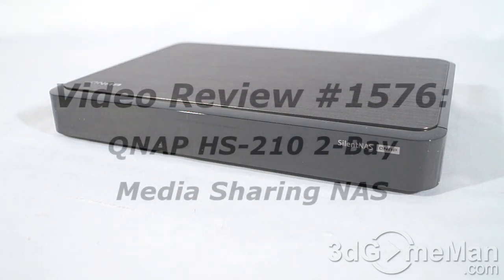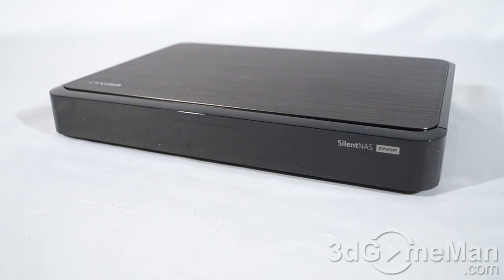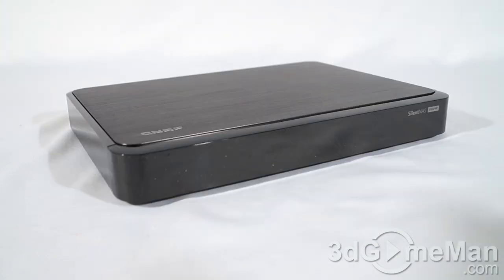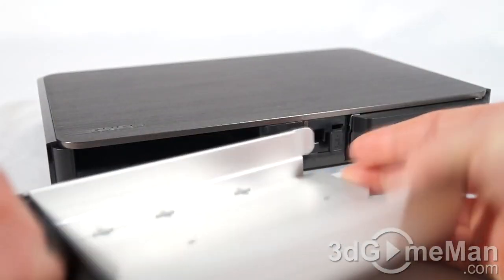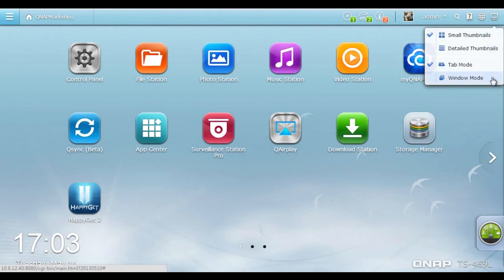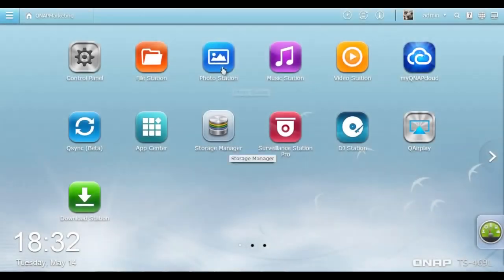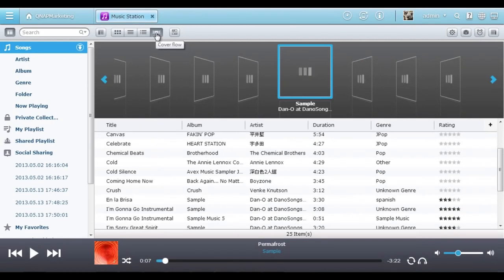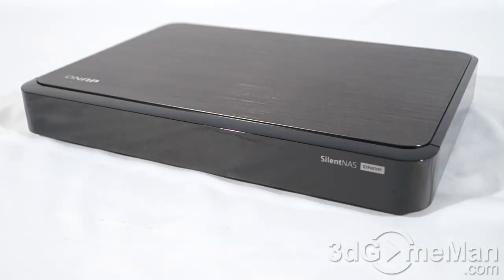#1576 - QNAP HS-210 2-Bay Media Sharing NAS Video Review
The QNAP HS-210 2-Bay Media Sharing NAS